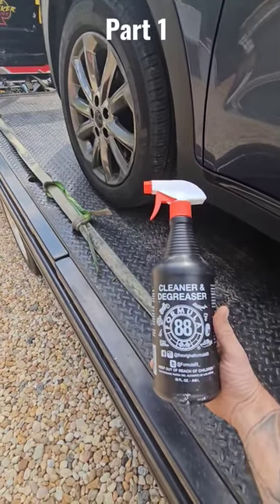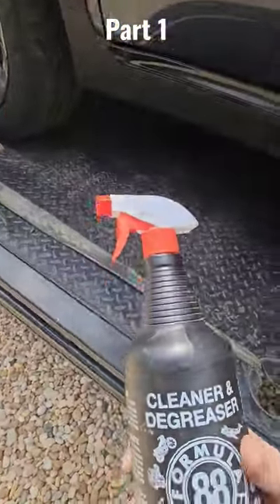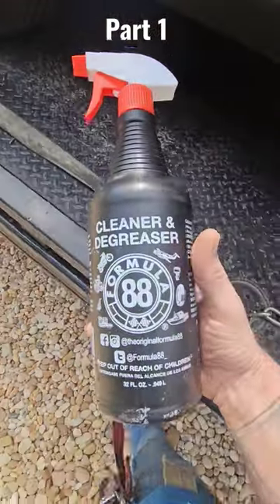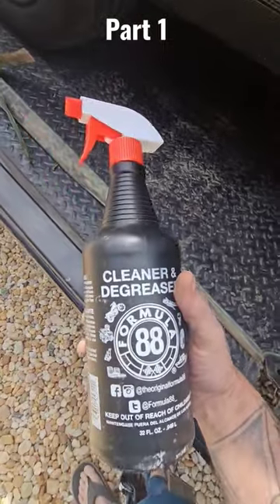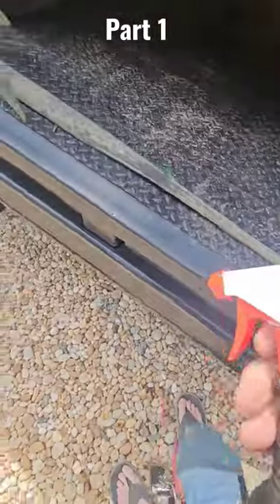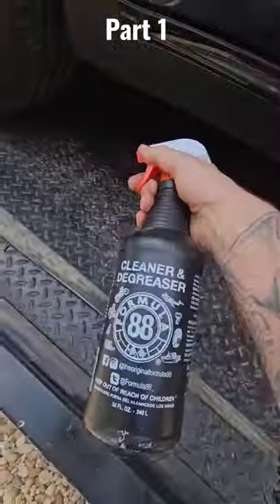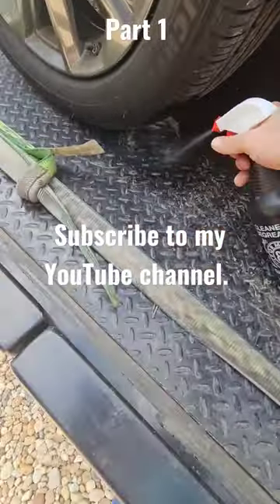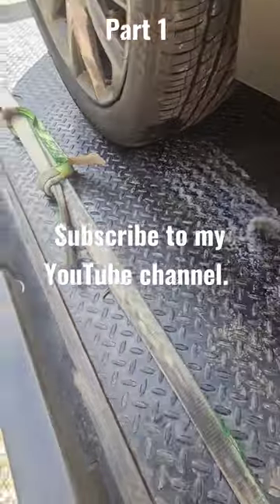Rollback uses soap? youtube youtuber wrecker towtruck tow.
Using formula 88 degreaser instead of soap to slide a awd car off my Peterbilt rollback towtruck.I can't believe how fast the channel is growing and I owe it all to you guys. Thanks to each and everyone of you from the Malone family. youtube youtuber tow towing towtruck peterbilt wrecker video video rollback.